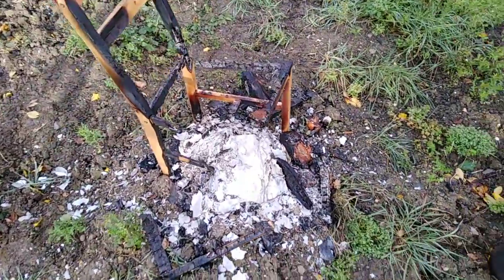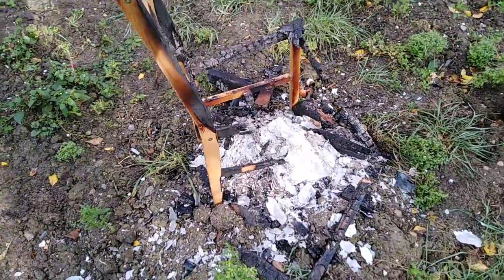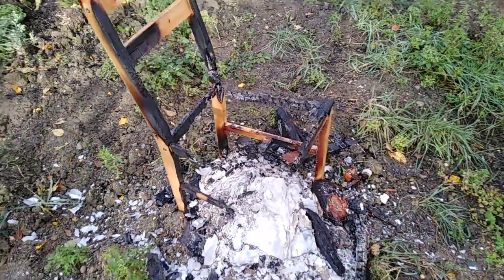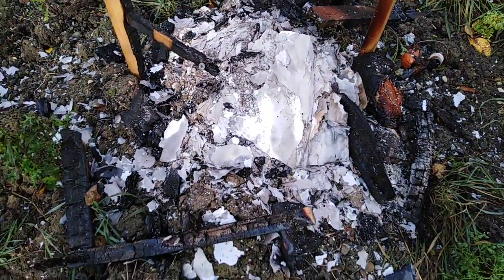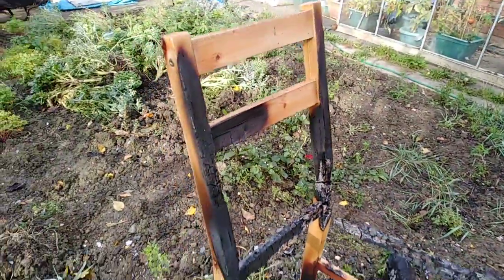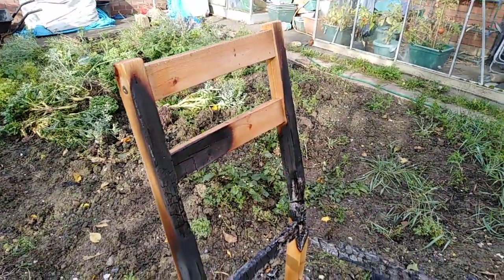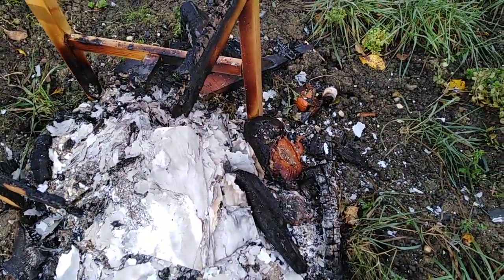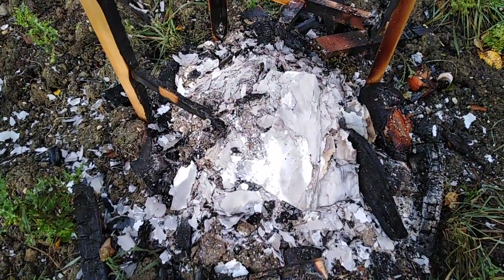The aftermath of the 5/11/2020 bonfire on 7/11/2020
I thought I'd do a video of the results of the bonfire after it was burned on bonfire night.